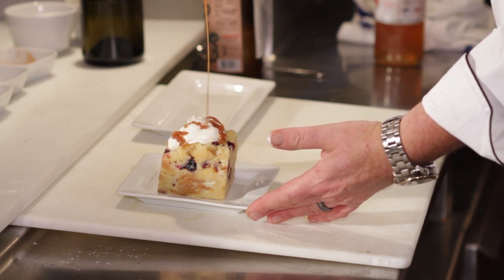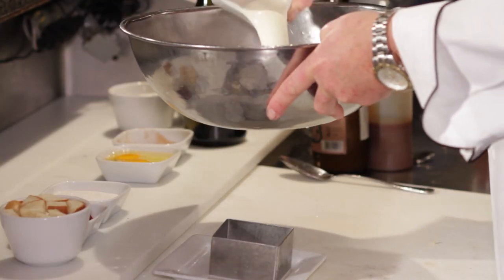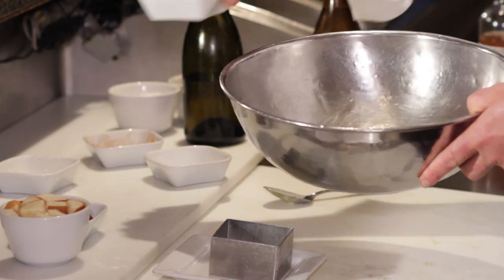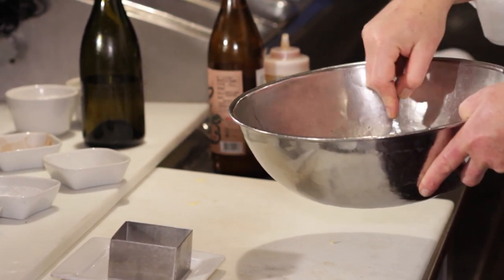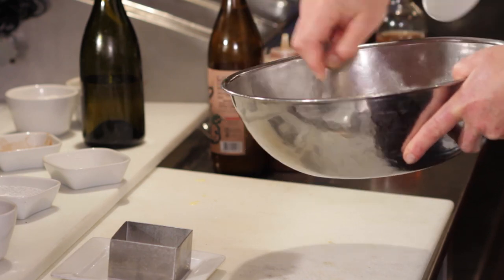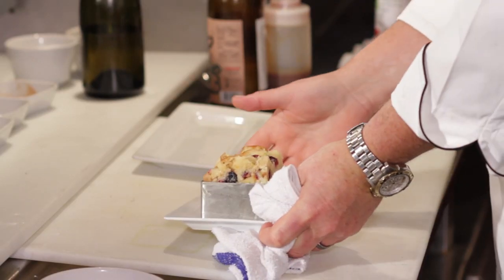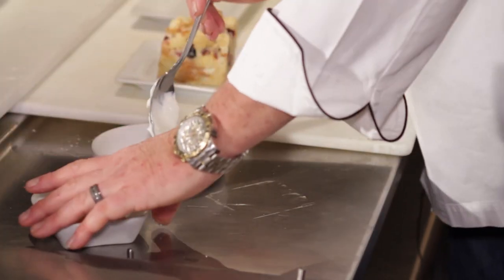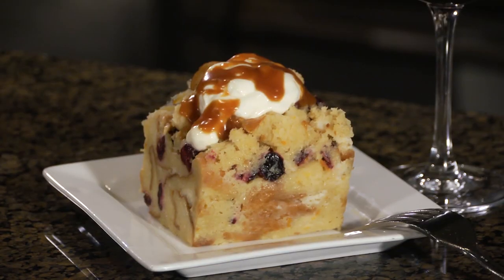Amaretto Bread Pudding With a Rum Butter Cream : Savory Dishes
Amaretto bread pudding with rum butter will require two eggs and a few other basic ingredients. Make amaretto bread pudding with rum butter with help from a 5-star chef with a lot of TV cooking experience in this free video clip.

Series Description: You'll soon find out that, as long as you have the right ingredients, you don't have to actually be a five-star chef to cook like one. Make a wide variety of different savory dishes with help from a 5-star chef with a lot of TV cooking experience in this free video series.